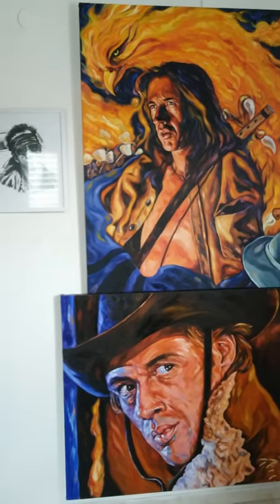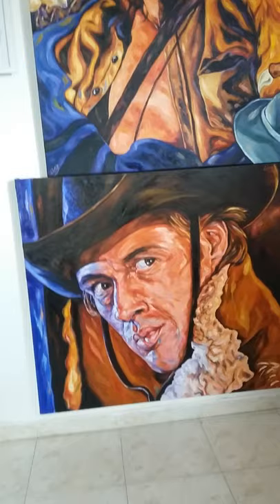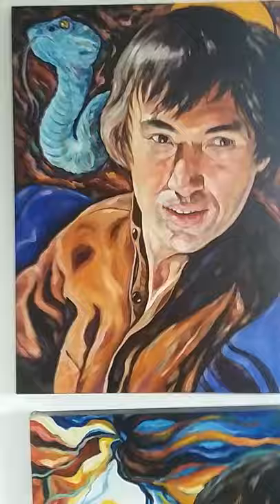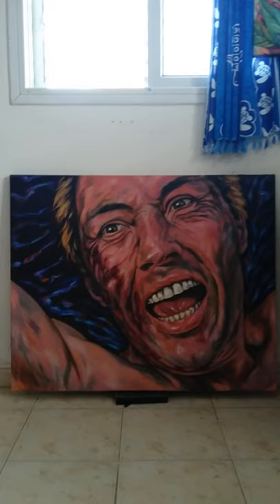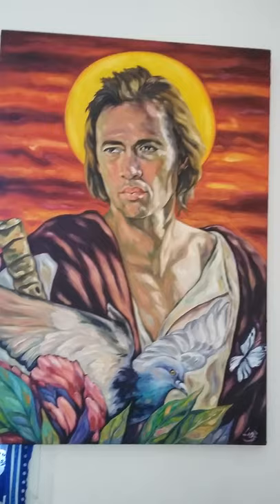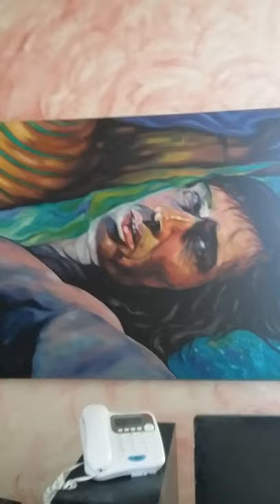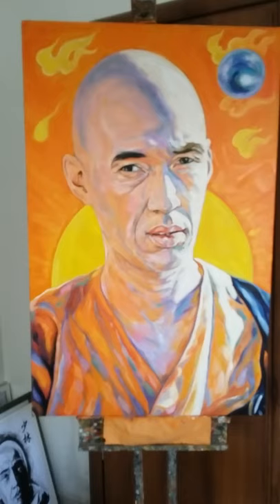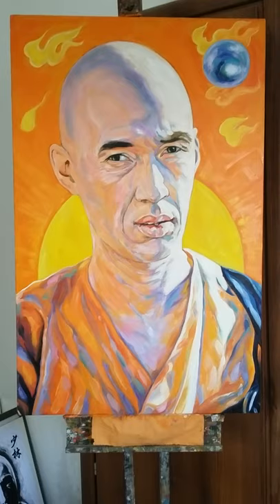David Carradine:drawings/paintings pt2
The rest of my most recent work.(Not all, because I destroy what am dissatisfied with.)Please go to my FB Page:David Carradine Gallery for updates, and shared images of the actor. aThank you.